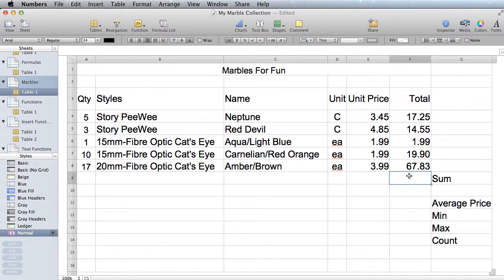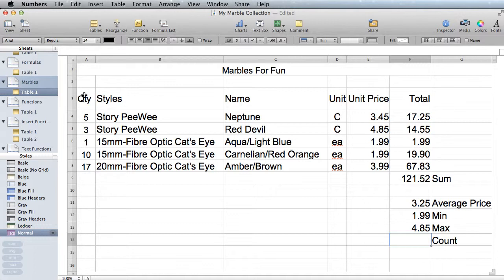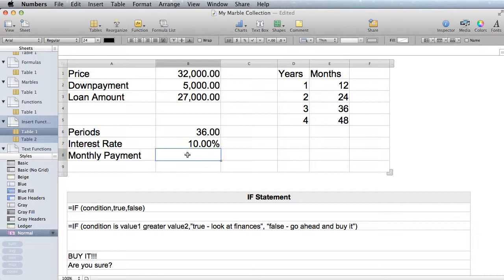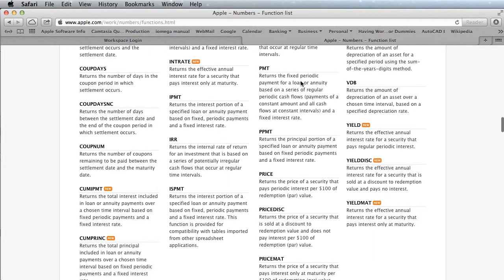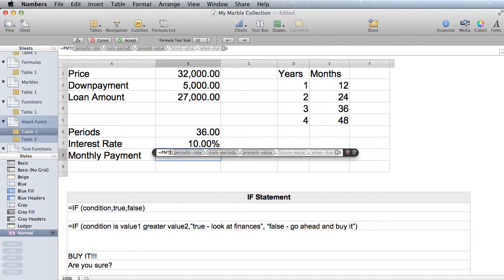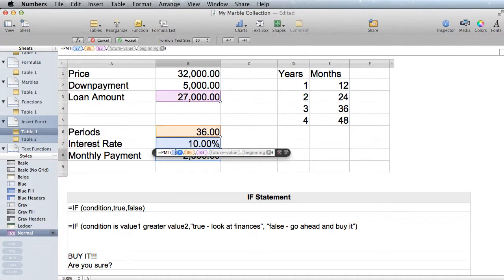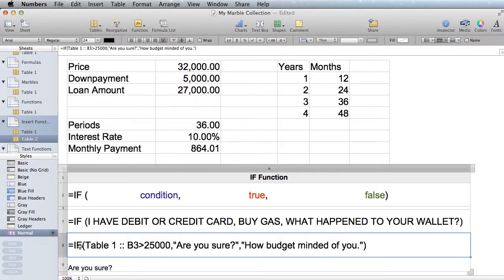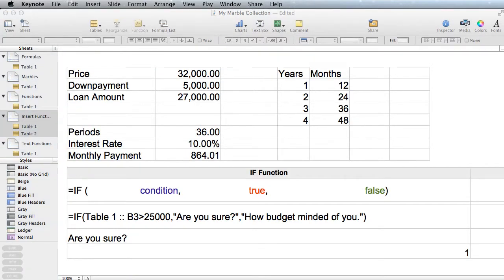Numbers - Exploring Functions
This months' video focus talks about using Functions in Numbers '09.